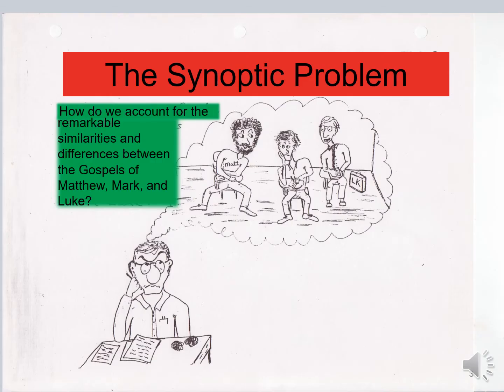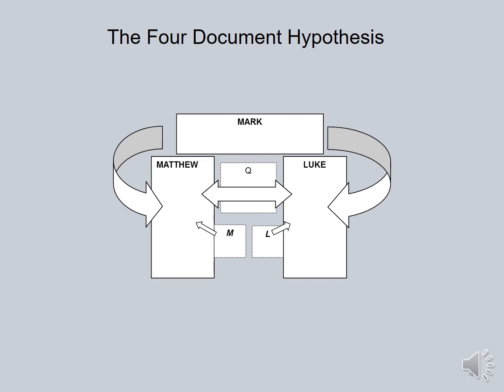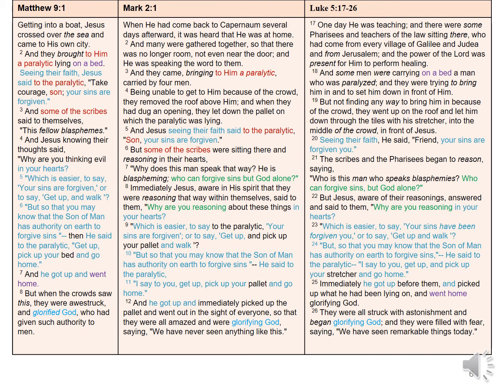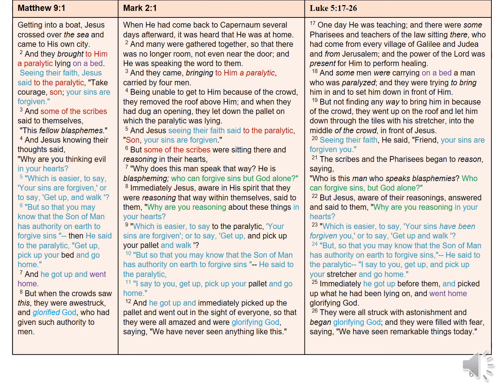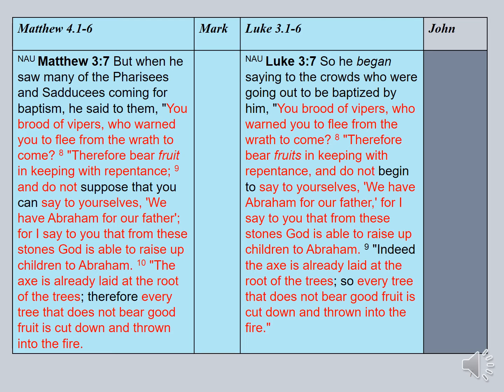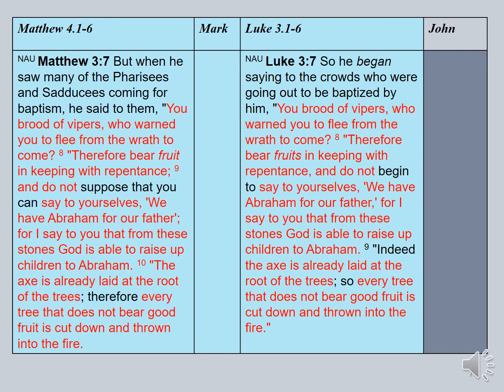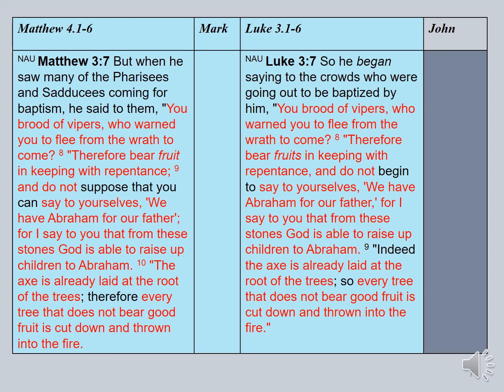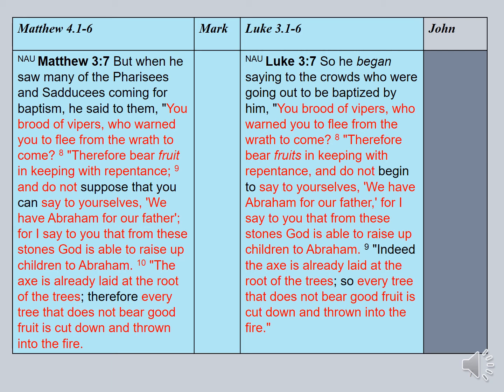New Testament Survey 1.6: Study in the Synoptic Gospels